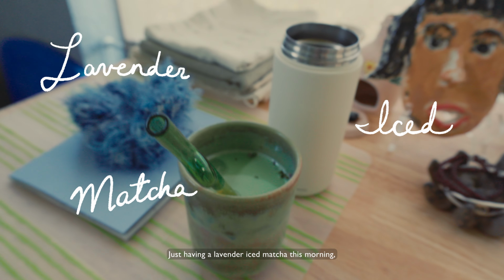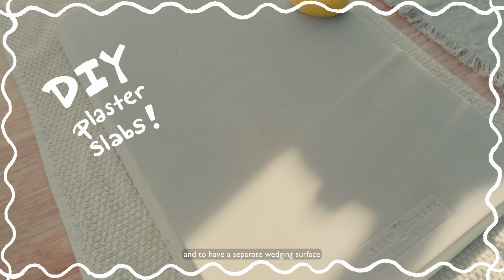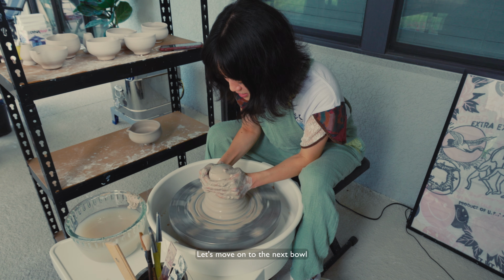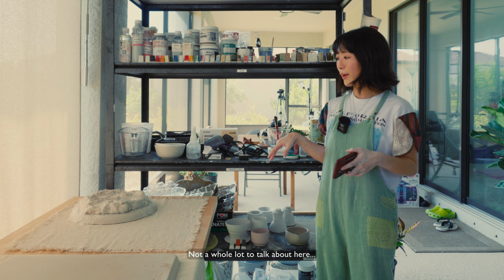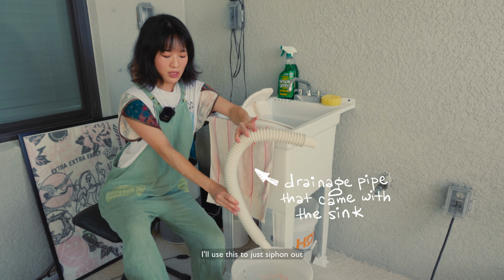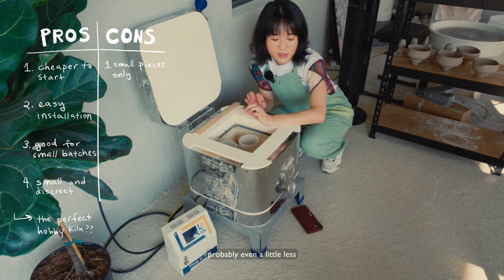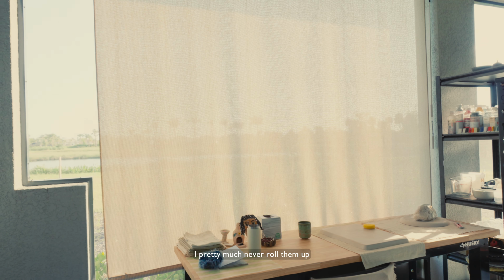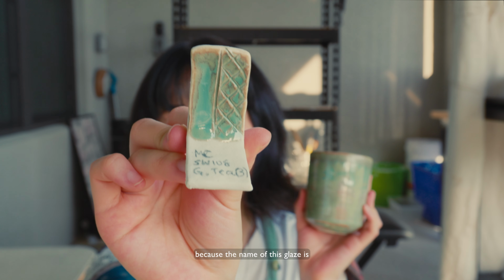tour my home pottery studio while I make a matcha set! (tiny kiln review, total cost, & more)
UPDATE SINCE POSTING: The *2026* Global Pottery Bootcamp (YAYA Ceramics x ZhanShao Ceramics Practice Base) is officially set for November 3–17, 2026 in Jingdezhen, China!! To secure your spot, please complete this brief Enrollment Form
Jingdezhen Global Pottery Bootcamp 2026 Course Info Packet:
[2025 Global Pottery Bootcamp has already concluded]

I have just over 6 months under my belt running my little home pottery studio and it’s about time for a tour. I made this hoping it’d be useful for those of you looking to set up your own space to make pottery!

Chapters:
0:00 Good morning from the studio
1:13 An important announcement
2:13 Plan for throwing a matcha set
3:30 The Workbench
4:45 The Wheel
12:15 The Shelf
13:05 The Reclaim System
15:15 The Sink
16:37 The Kiln
23:25 Miscellaneous and decor
25:00 Adding it all up
26:48 A chat and the future of the studio